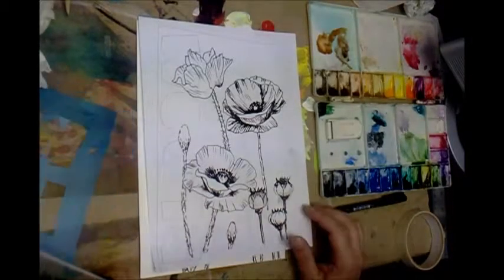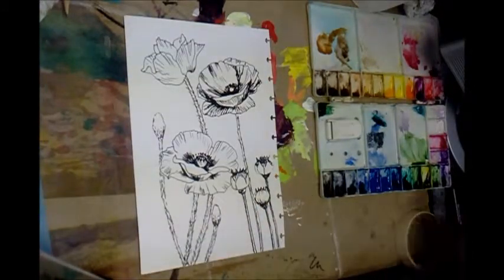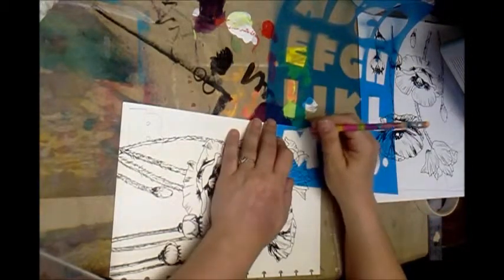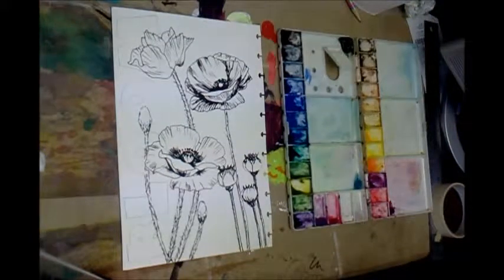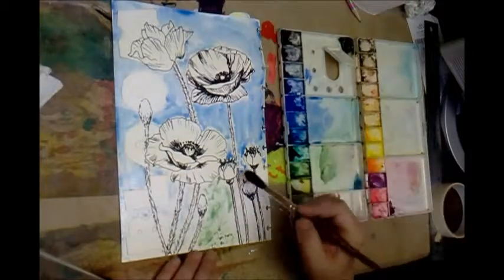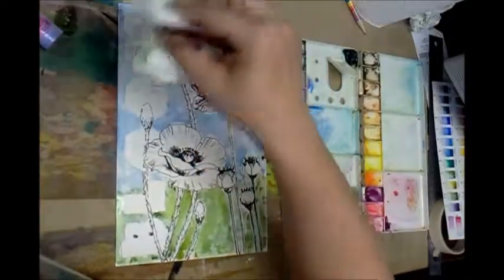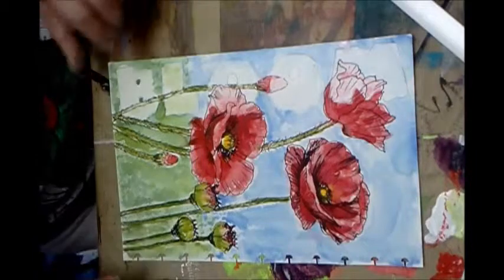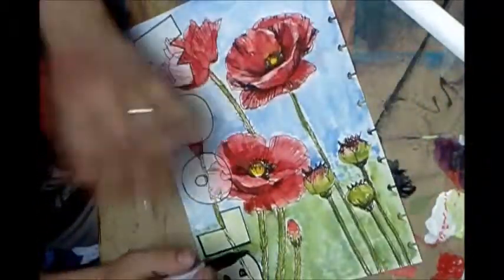Bloom journal page part 1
My first adventure into digital stamping. Come along for the ride!
You can find the link to her items for sale there too.